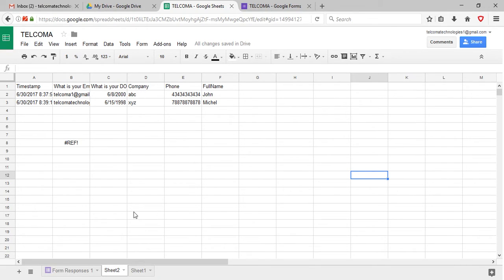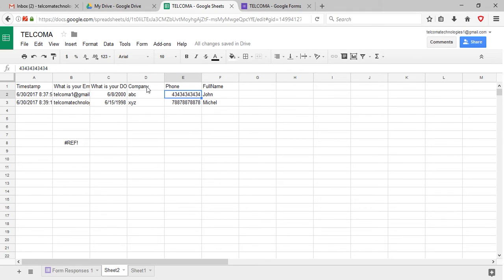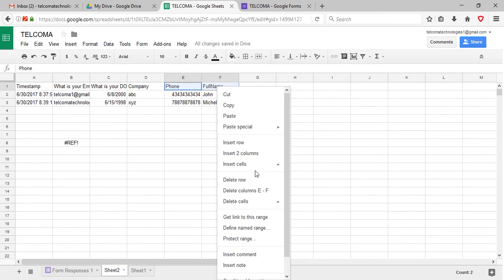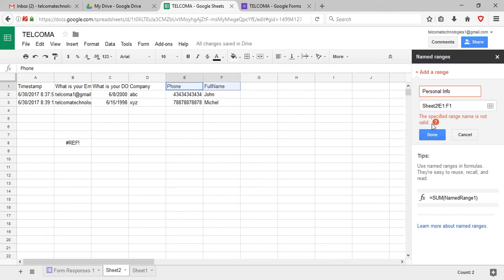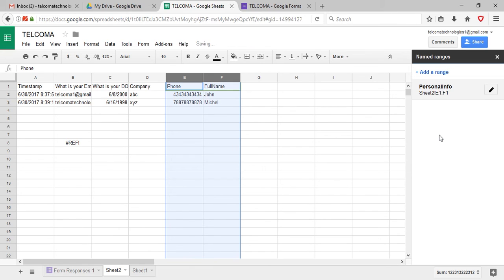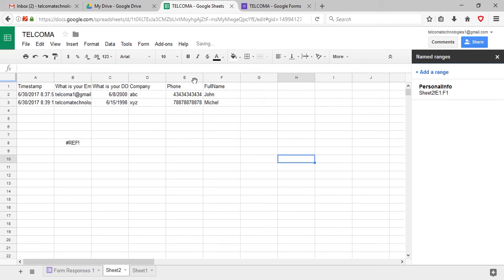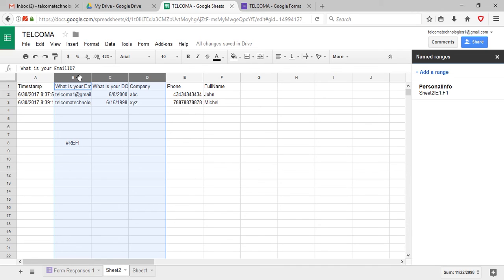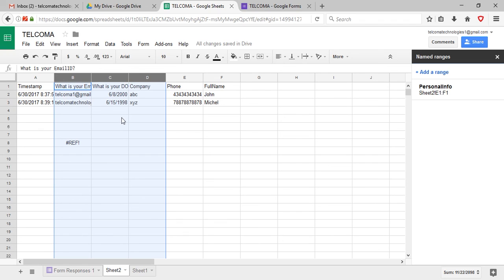14 enterdata&namedatarange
In Google Sheets, `ENTERDATA` is a function used to input data directly into a cell. The `NAMEDATARANGE` feature allows you to create and manage named ranges, making it easier to reference specific data ranges throughout your spreadsheet.